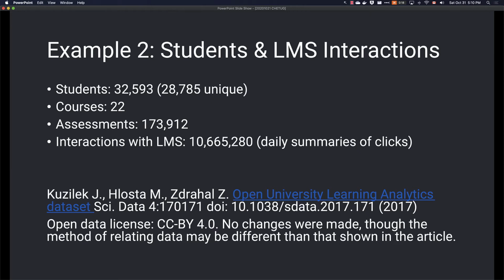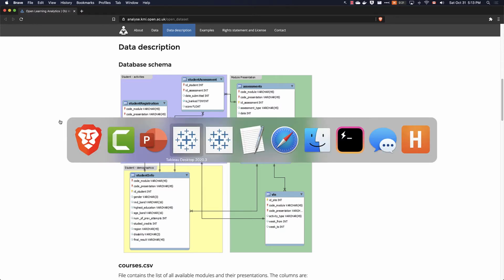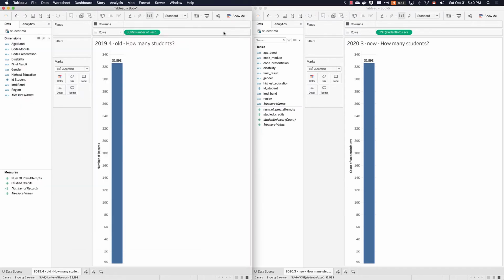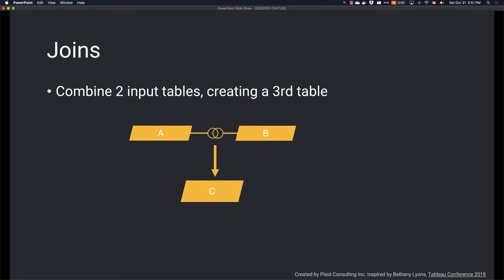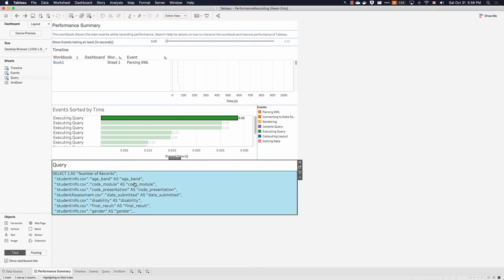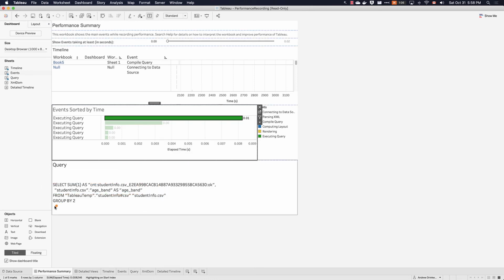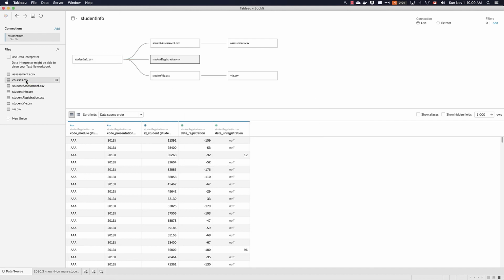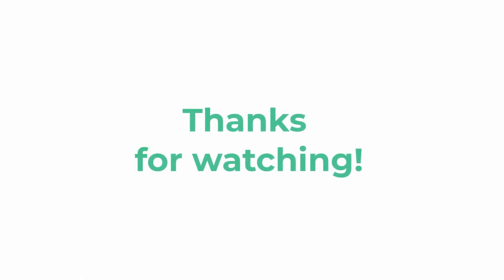Tableau Relationship Model - Students and Learning Management System Interactions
Using Tableau's relationship data model, this example looks at student interactions with a learning management system.  Data source